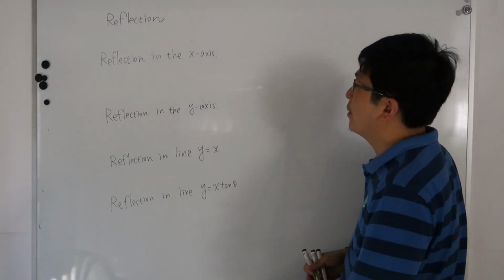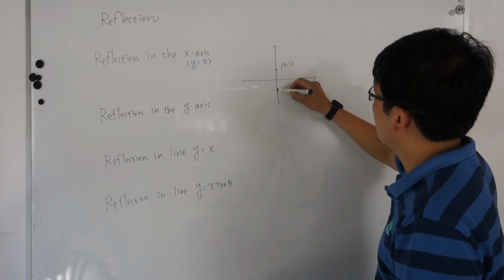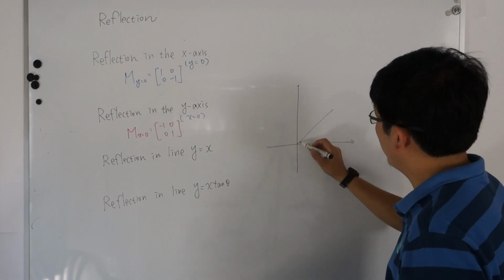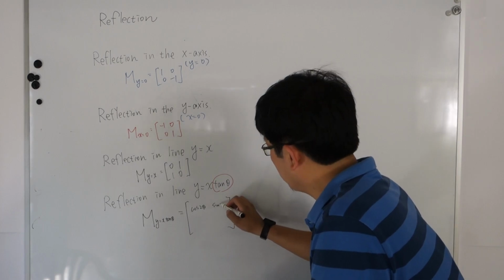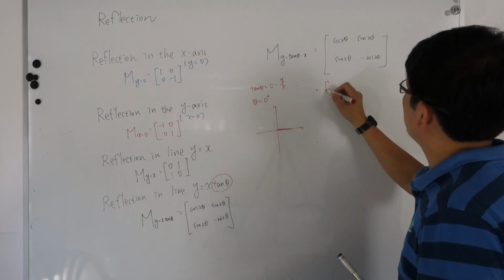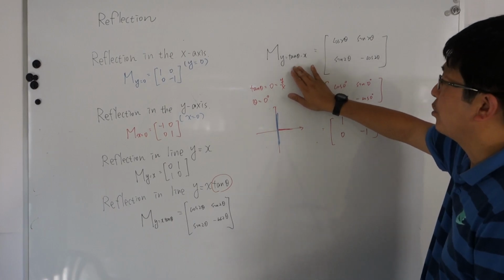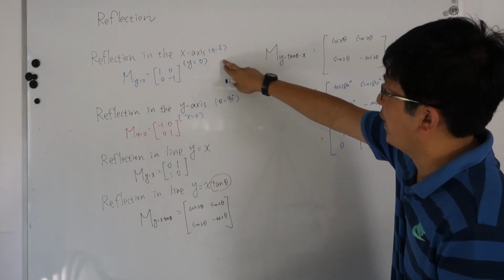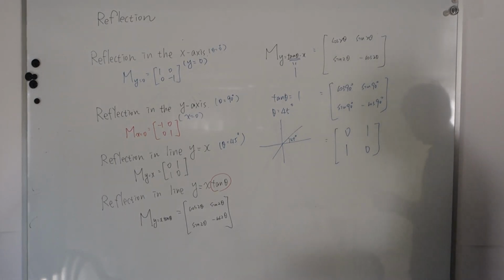Year11 SM 9.4.1 Matrix Reflections 1